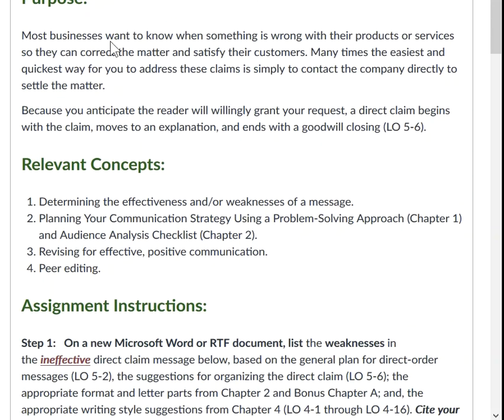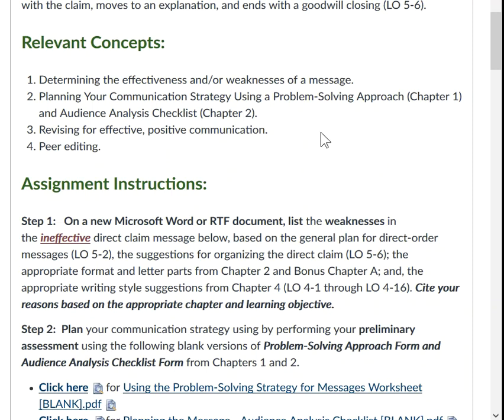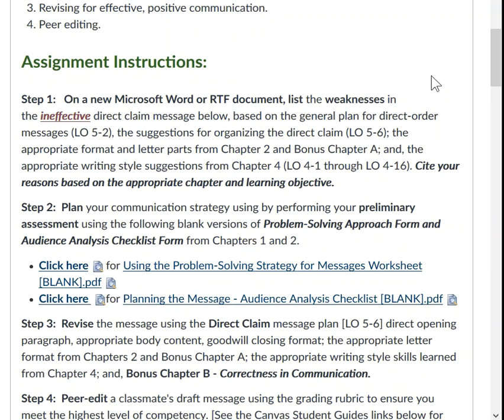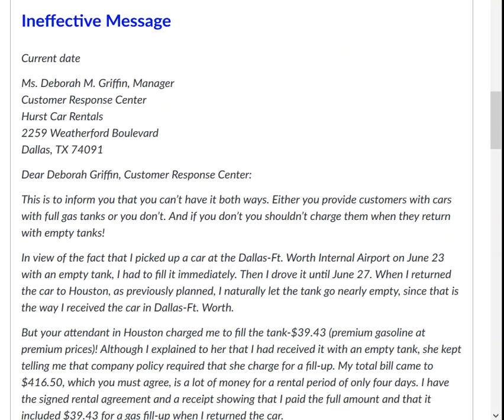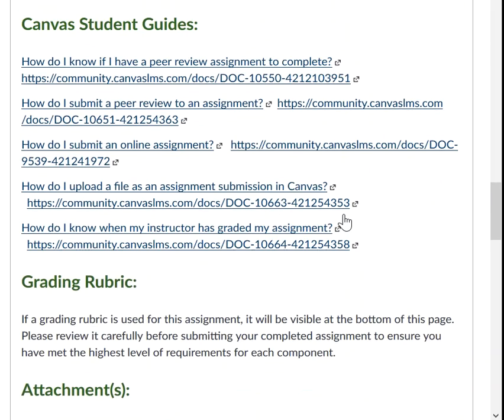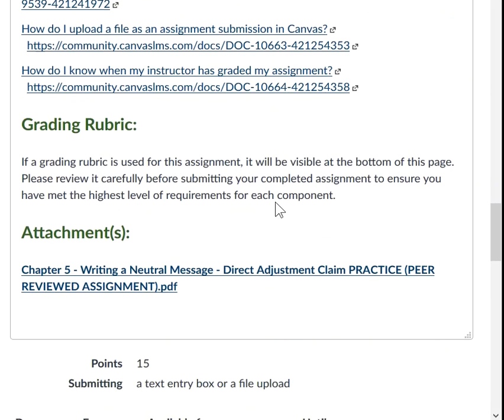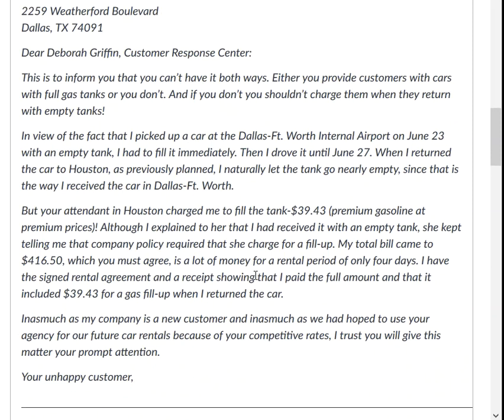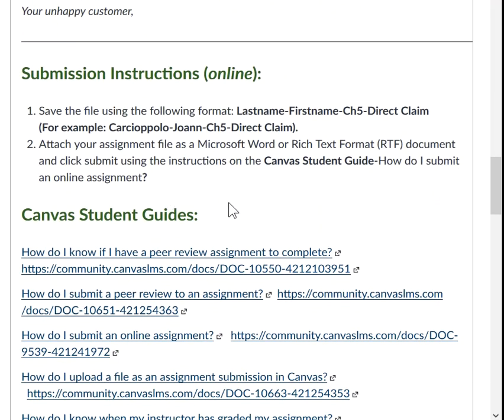Chapter 5 Neutral Message Direct Claim Instructions 2019 03 28 17 42 17